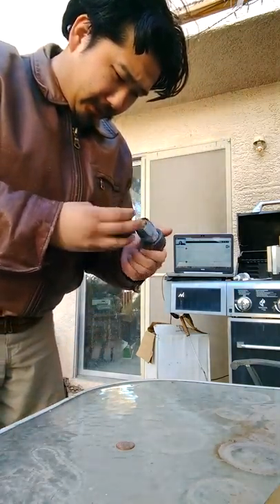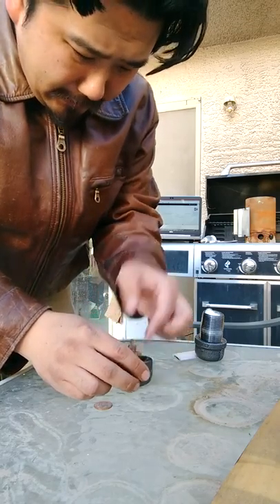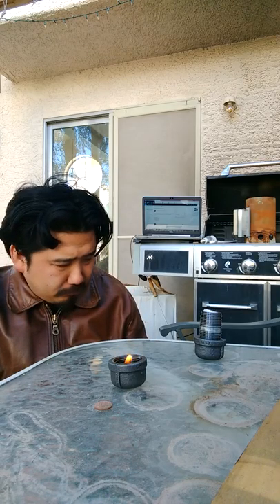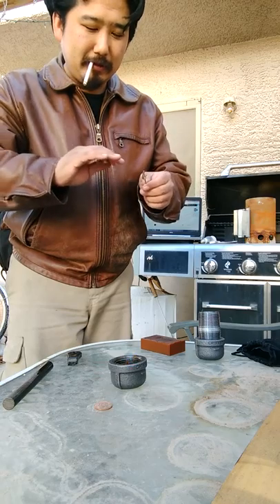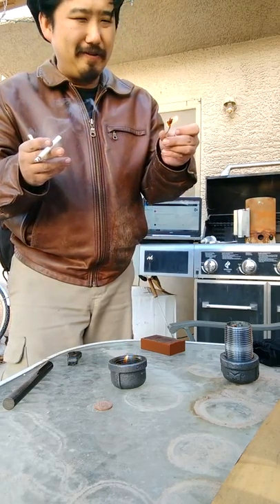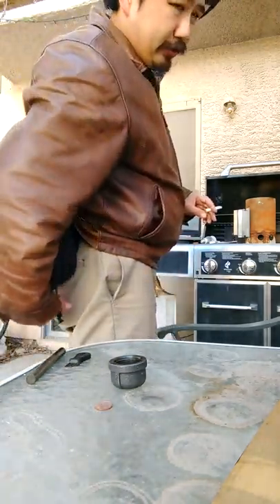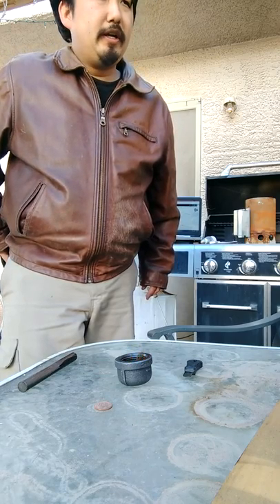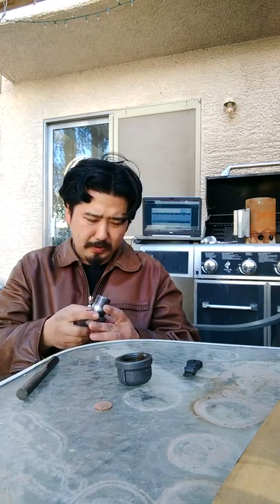Reusable Tinder Quik Tab?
Petroleum-Jellied Cotton Ball in 1" Galvanized Steel End Cap Burns for 20+ Minutes. Was looking for a means to light a cigarette without my Zippo constantly running out of fuel and came across this by happy accident. The flame has the potential to burn for over a half hour (how you do your PJ cotton ball will count here) and may be relit multiple times (I relight mine three times in the half hour video).

Please excuse the abrupt ending, my phone suddenly stopped recording and I wasn't particularly interested in trying to video edit. It burned for another 5 minutes before I realized the video had ended and I put it out. And yes, I was able to light it up again. Frankly no idea exactly how long this would last, assume that it would be until I don't have burnable surface area.